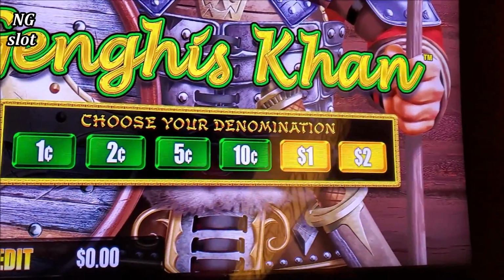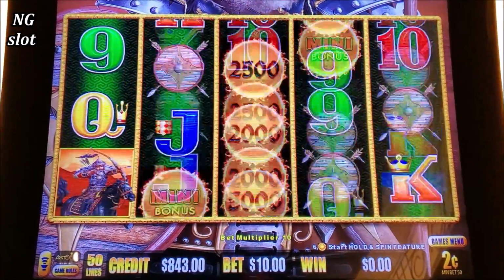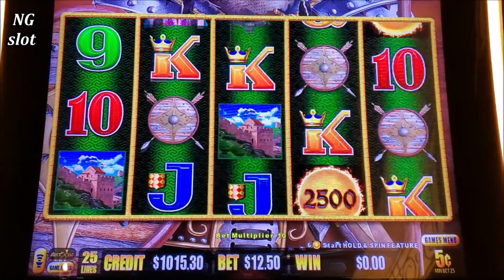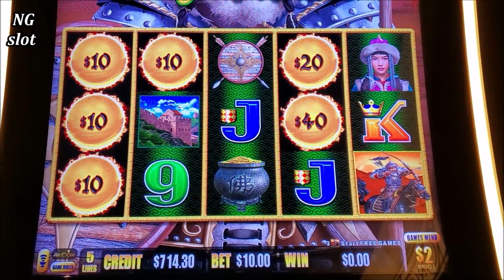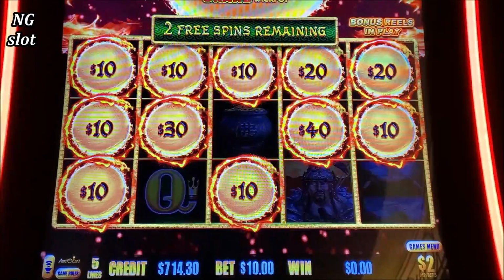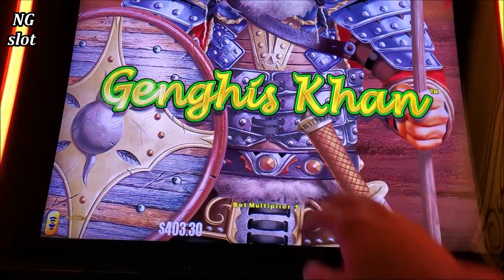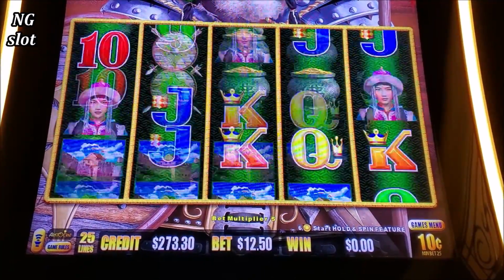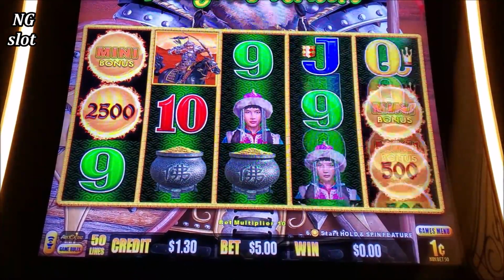Dragon Link GENGHIS KHAN Slot Machine Live Play & Bonus Win | SE-4 | EP-6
Dragon Link GENGHIS KHAN Slot Machine max bet , new dragon link slot machine , live slot play at casino, dragon link slot machine bonus win, high limit dragon link slot machine, las vegas casinos slot machines !